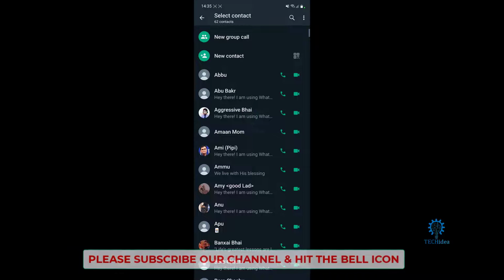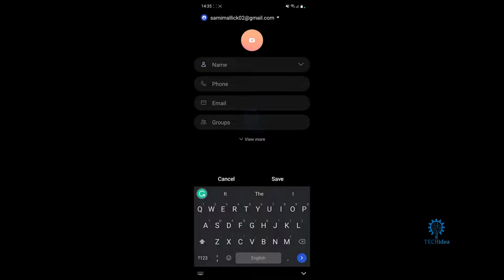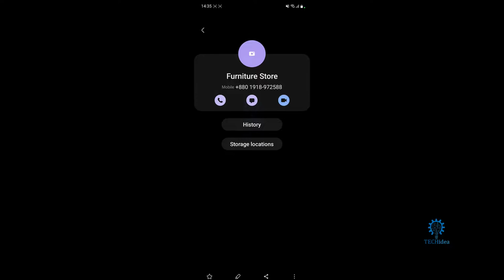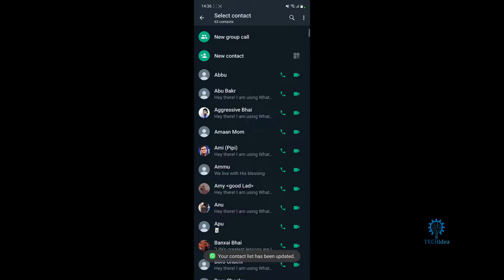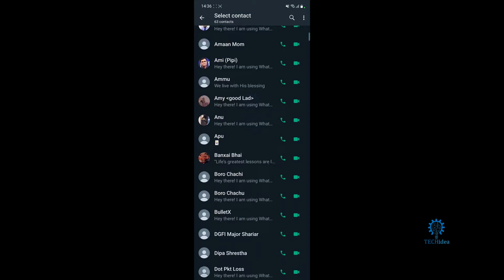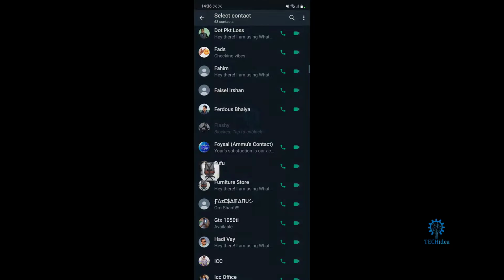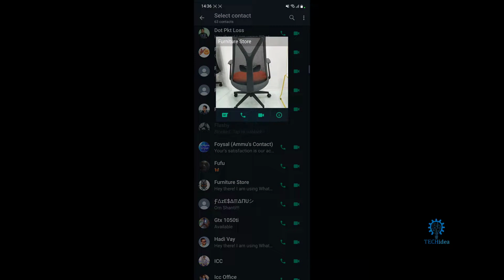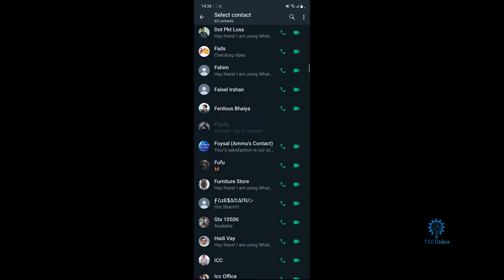How to Add Contact on WhatsApp 2025 [New Method]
How to Add Contact to WhatsApp? If you have lots of contacts in your phone, adding them individually to WhatsApp can be tedious and time-consuming. We’ve put together a guide on the fastest and easiest way to get all of your domestic and international contacts into WhatsApp, so you can spend more time chatting and less time tapping.

how to add contacts in whatsapp android,
how to add contact to whatsapp group,
why cant i add a contact to whatsapp,
how to add contact to whatsapp on iphone,
how to add contact in whatsapp web,
how to add someone on whatsapp without phone number,
how to save number in whatsapp,
where is new chat on whatsapp,